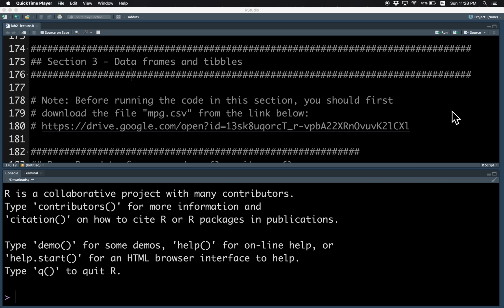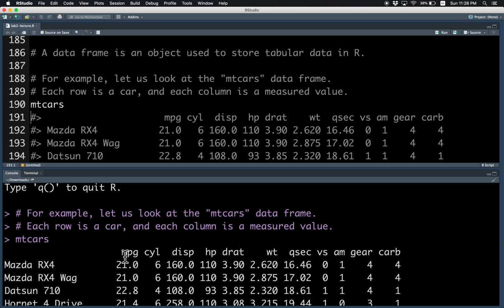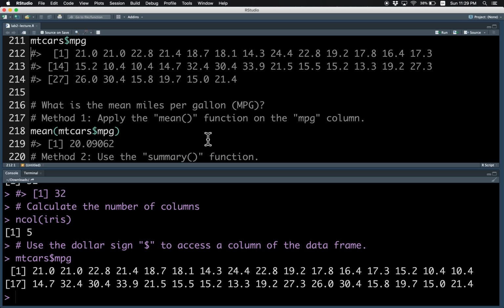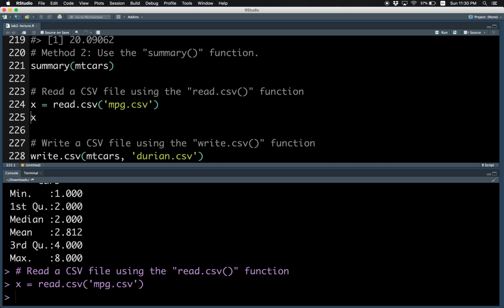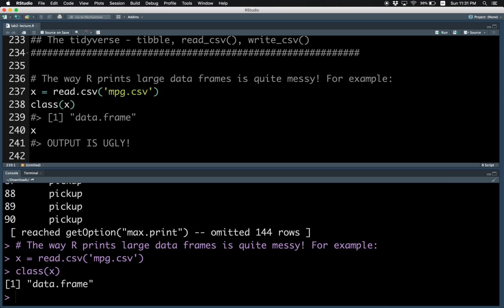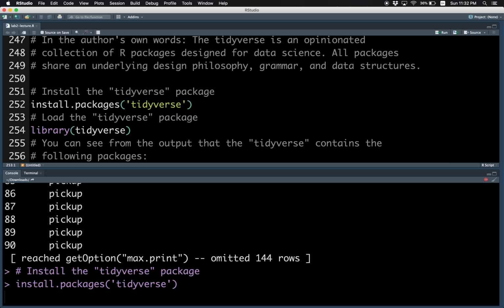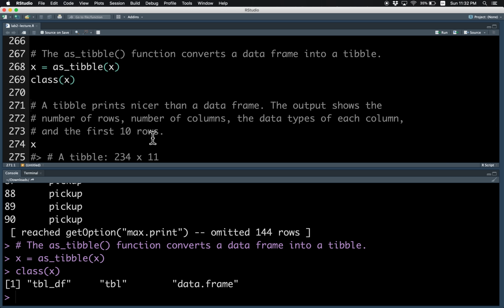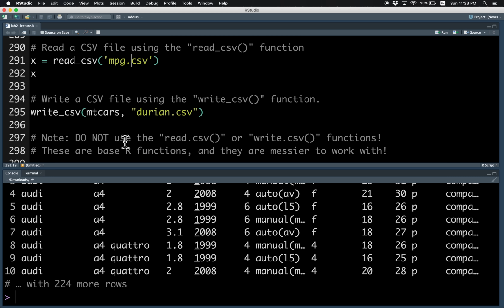Data frames and tibbles